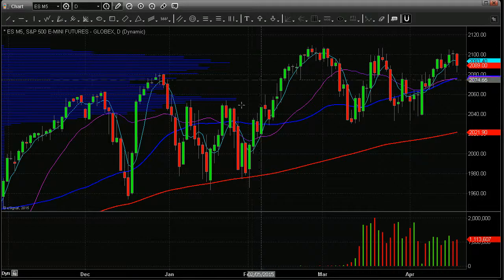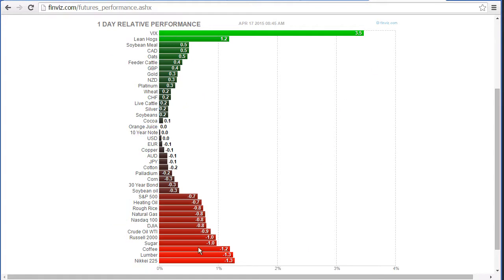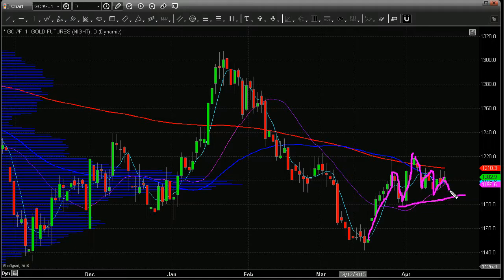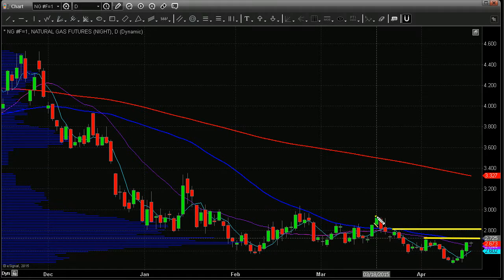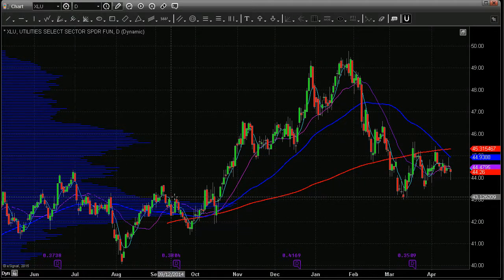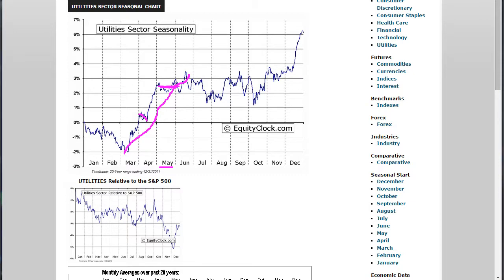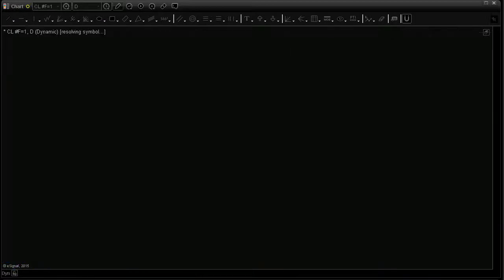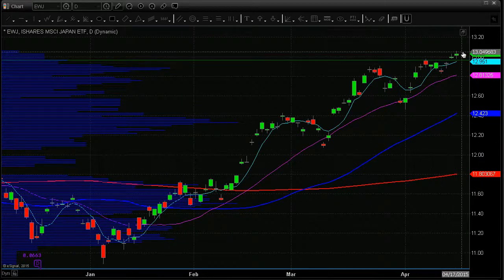Friday April 17th Market Forecast - May Trade Ideas